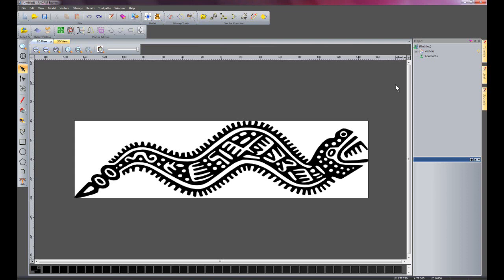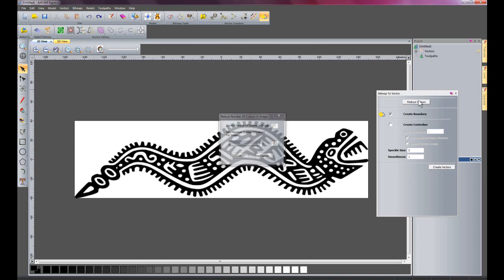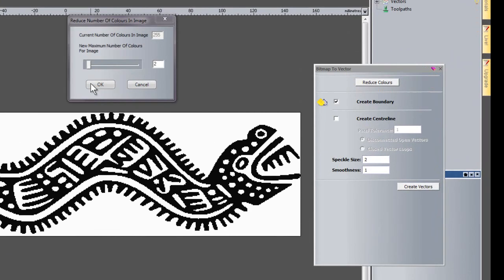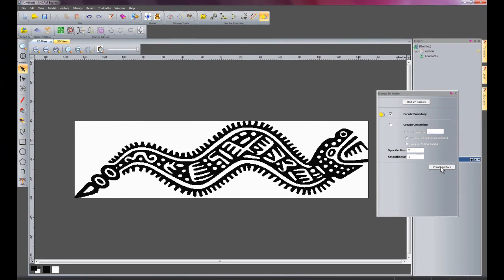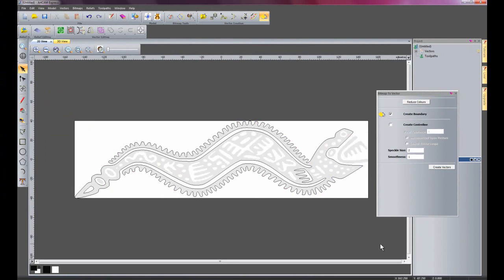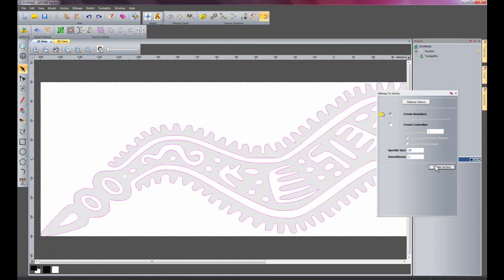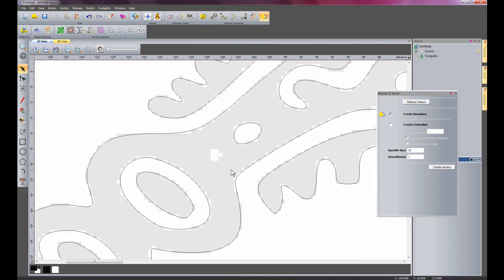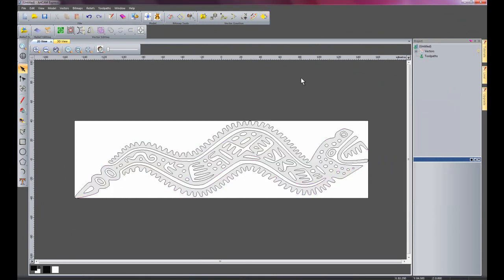Bitmap To Vector